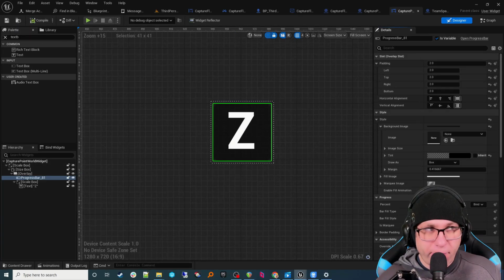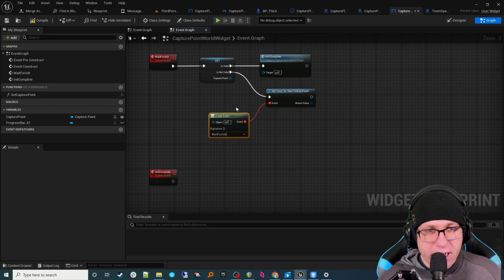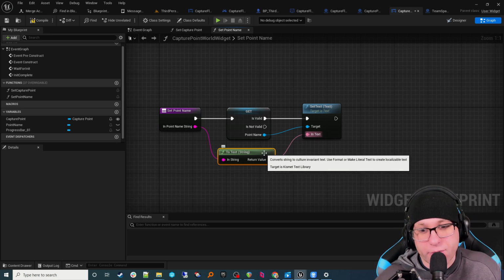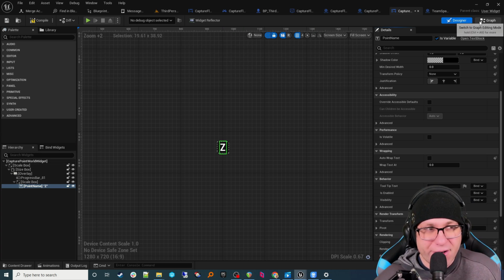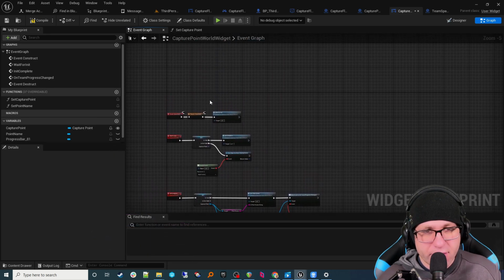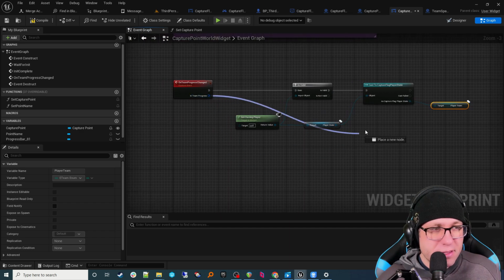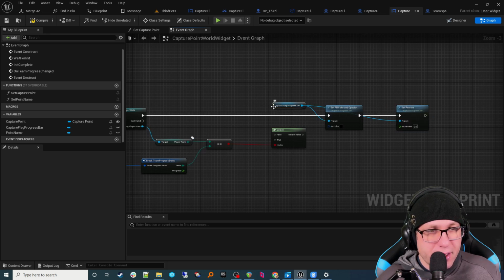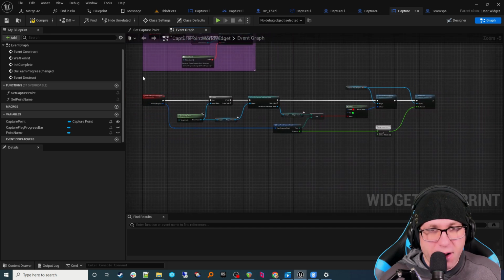Capture Flag Tutorial 16: Capture Point Widget - Unreal Engine Multiplayer